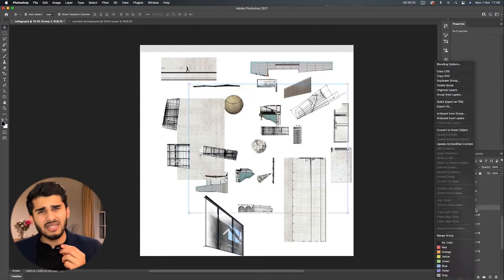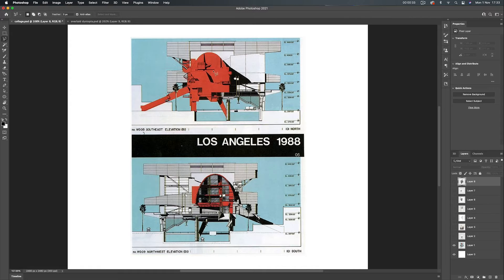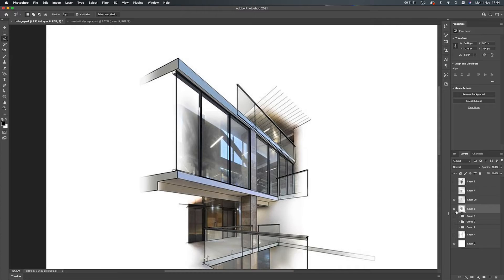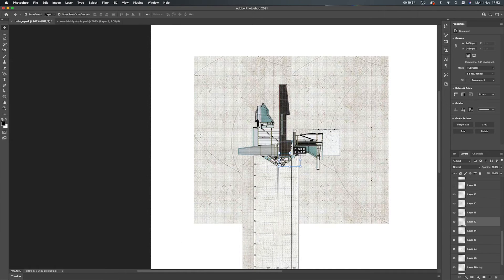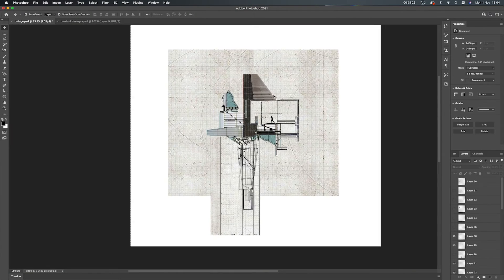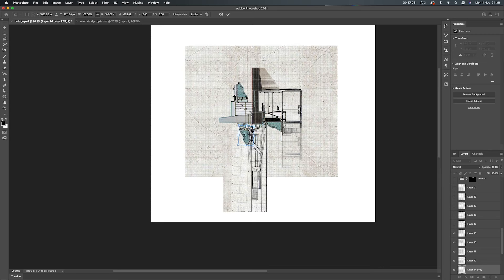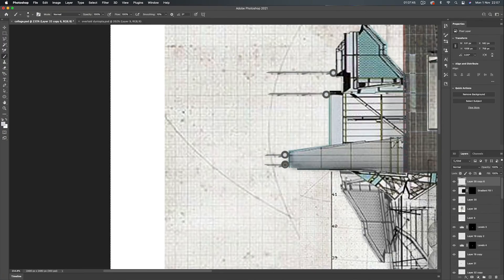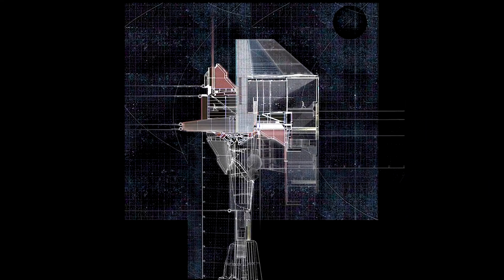Architecture Collage in Photoshop | Drawing Tutorial for Beginners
Take your Architecture drawings to the next level with Hamza Shaikh using this digital collage technique in Photoshop.

This simple-to-follow collage tutorial will help you get started with your illustration journey and allow you to create your best architectural drawings. Whether you are a student or a professional in the field of Architecture and Design, this video will give you a step by step method to repeat.

You can also tune in to the Two Worlds Design podcast on all major streaming platforms here: